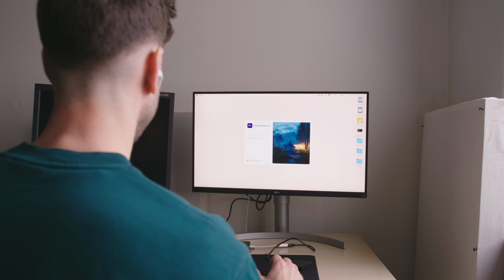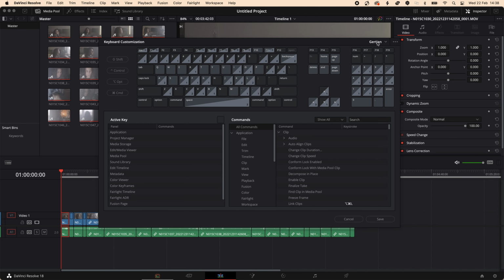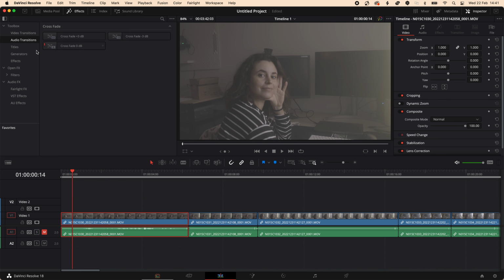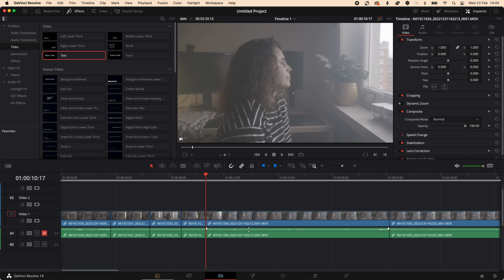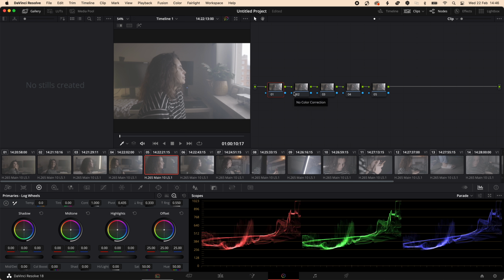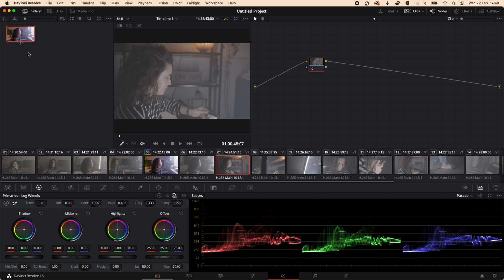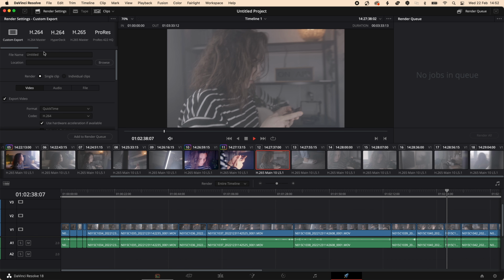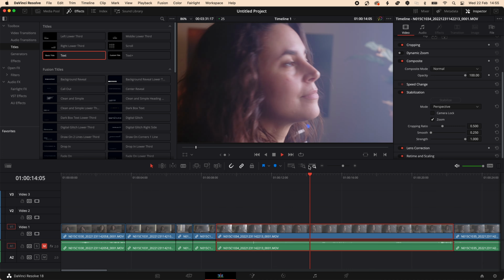Why I ditched Premiere Pro for DaVinci Resolve.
⚡️THE EVERYDAY CAMERA
⚡️THE VIDEO/PHOTO CAMERA
⚡️THE CINEMA CAMERA

⚡️THE ESSENTIAL LENS
⚡️CHEAP WIDE-ANGLE LENS
⚡️MINIMALIST LENS
⚡️BEST PORTRAIT LENS

⚡️POV CAMERA
⚡️BEST BEGINNER LIGHT
⚡️DO-IT-ALL LIGHT
⚡️STABLE SHOT MACHINE